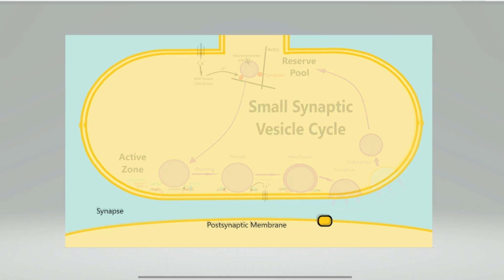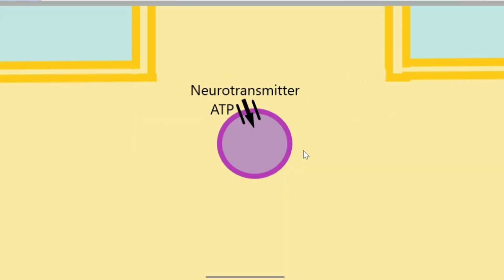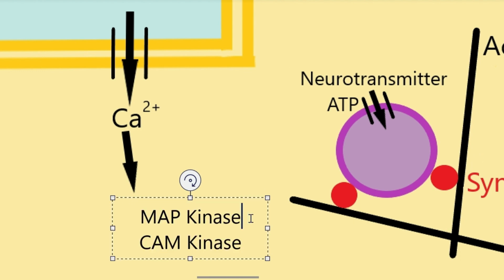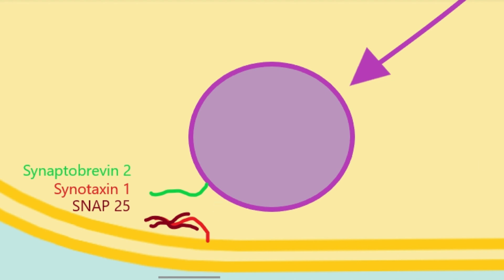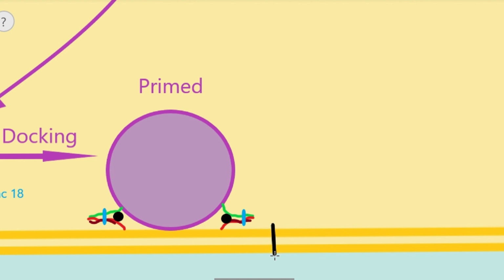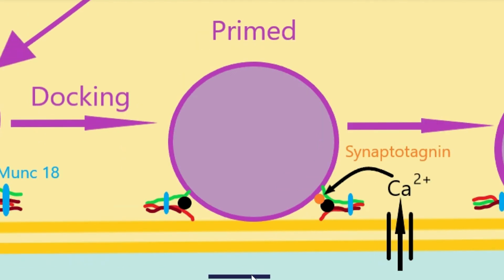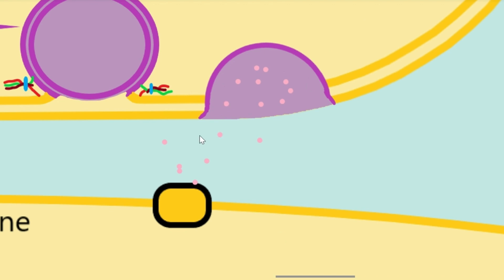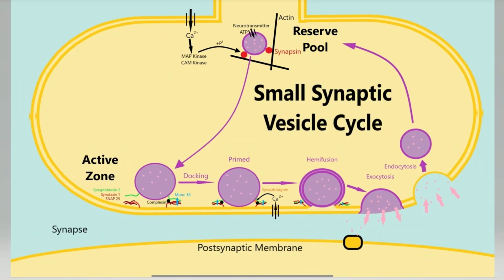How Neurotransmitters are Released - The Small Synaptic Vesicle Cycle - Neuroscience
Neuroscience (Undergraduate University Level)

As always I am not an expert in this field so please point out any mistakes you spot in the comments and I shall include them here.

SNARE complex formation explained. Exocytosis visually explained. Higher biology